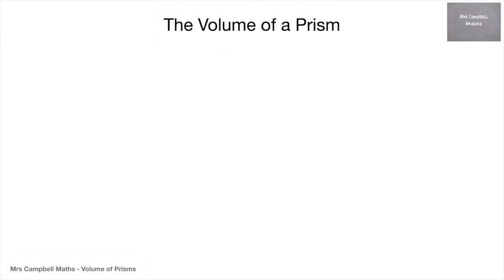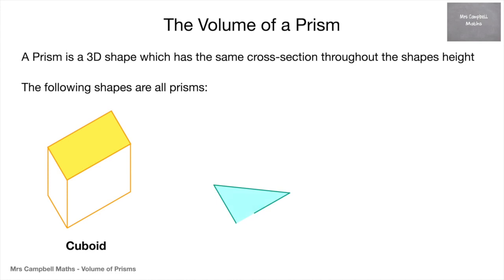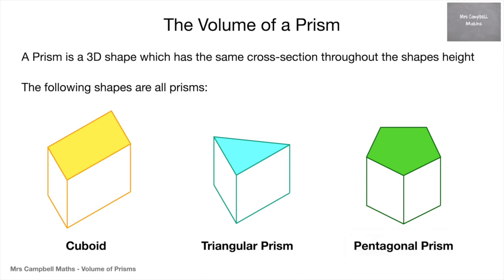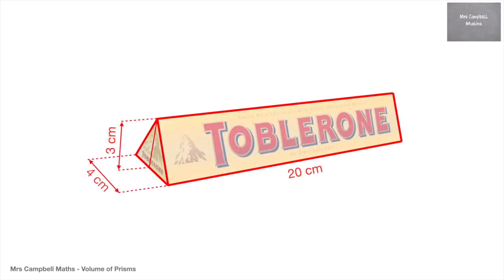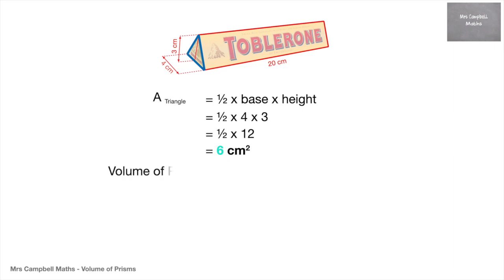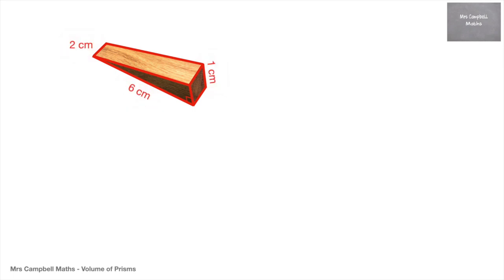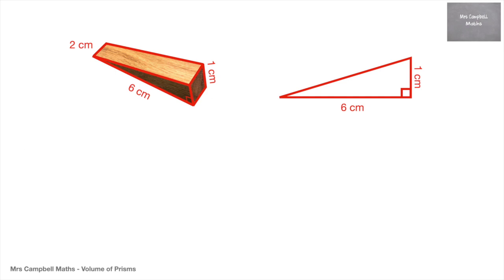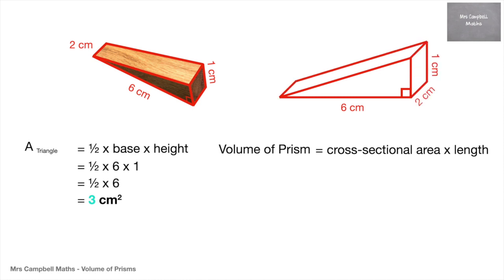Volume of a Prism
Volume lesson highlighting how to calculate the volume of a prism (with focus on triangular prisms) with a step-by-step example to aid understanding

Pandemic Mathematics - the classroom has changed but the lessons remain